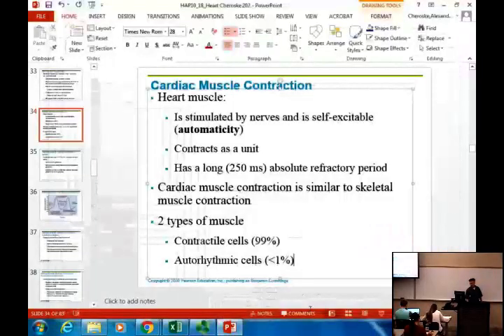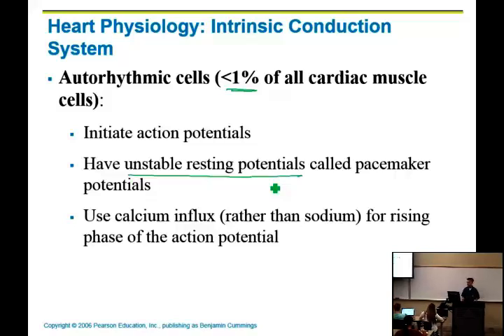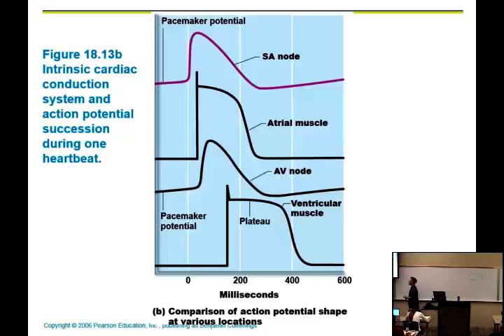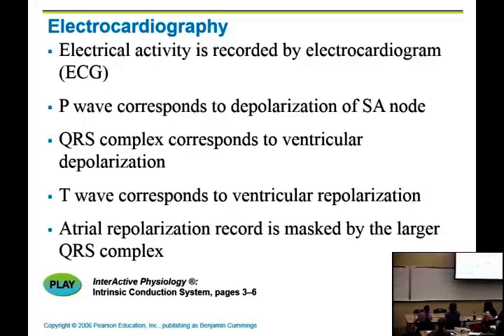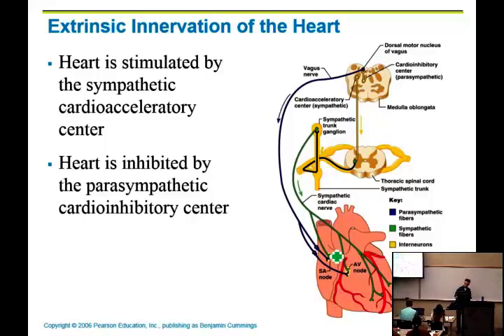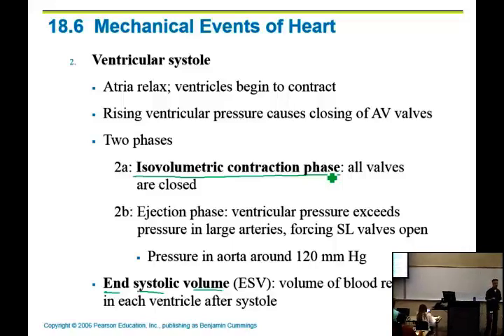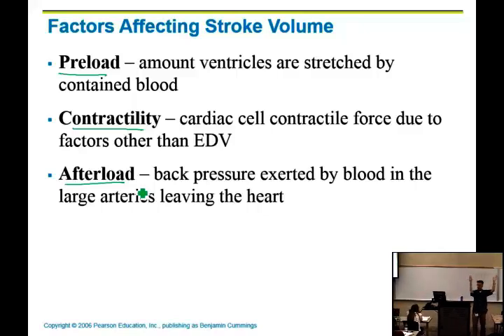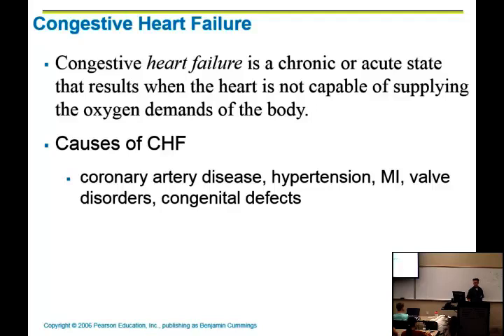Heart part II